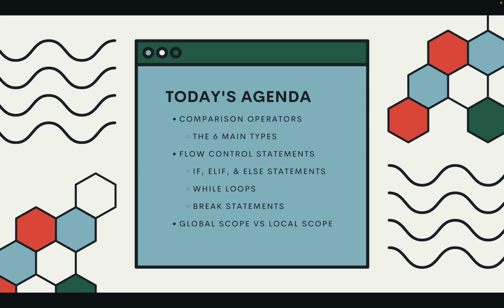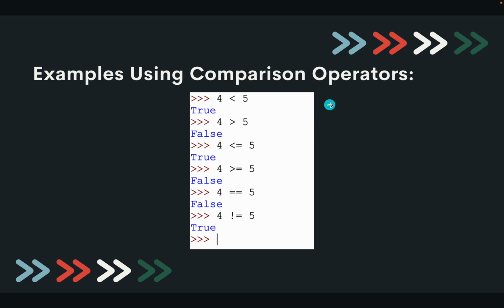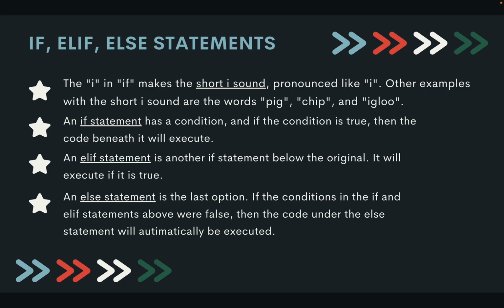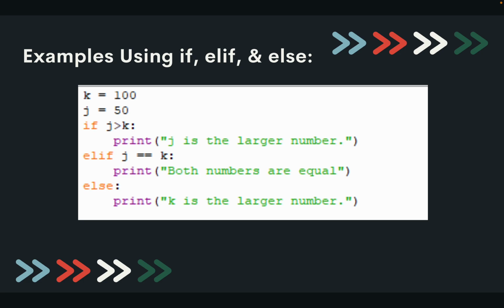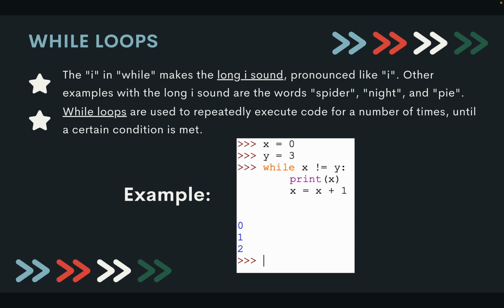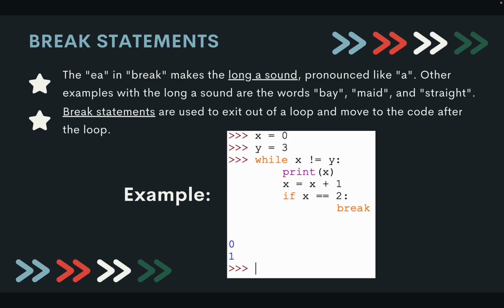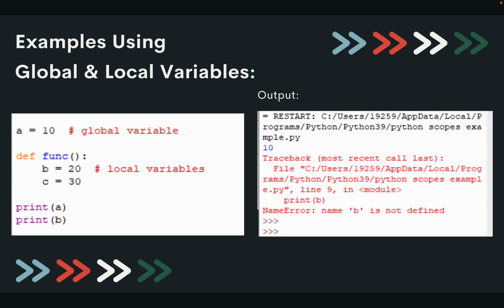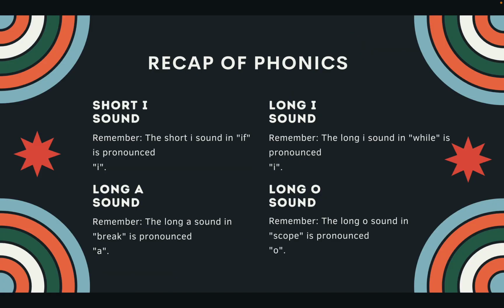Learn English Phonics & Python: Part 2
Learn the English phonic short i, long a, long i, and long o sounds.